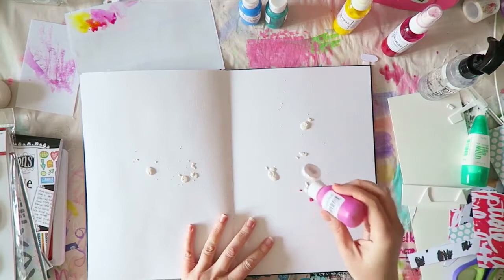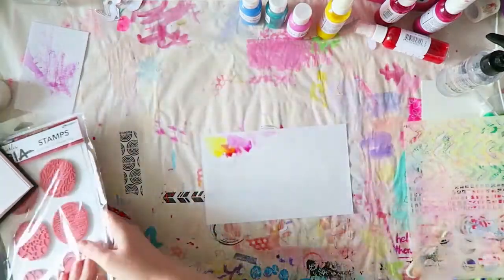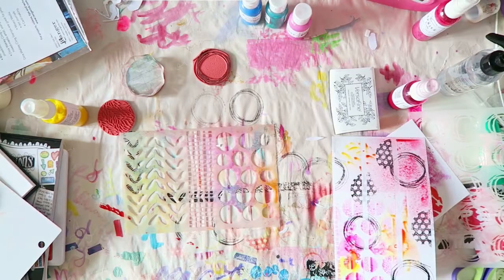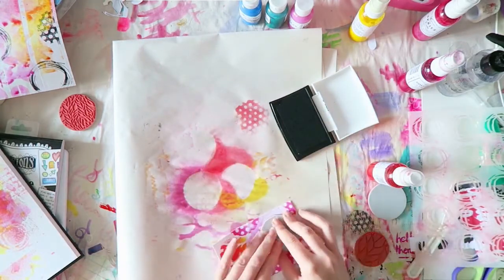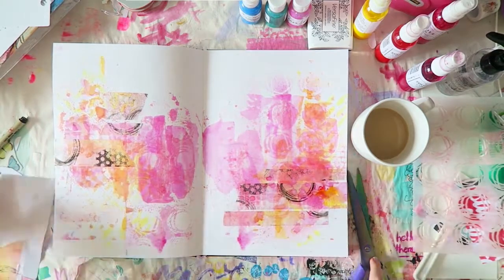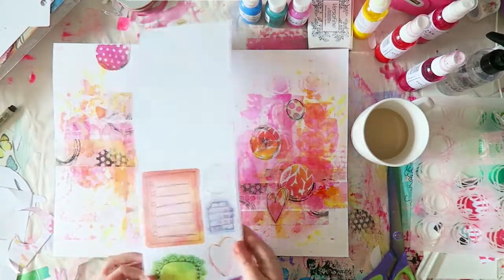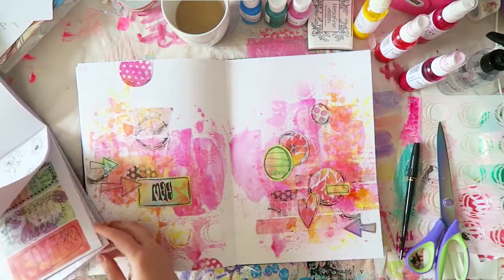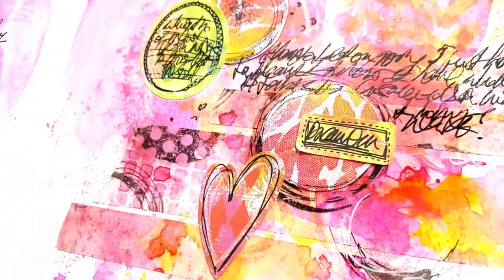Journal with Irit- AcriTonez & Coloringz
Irit's blog-